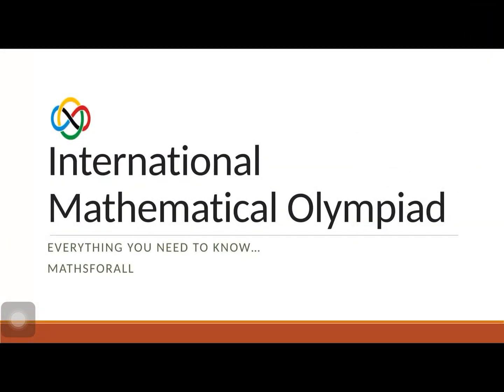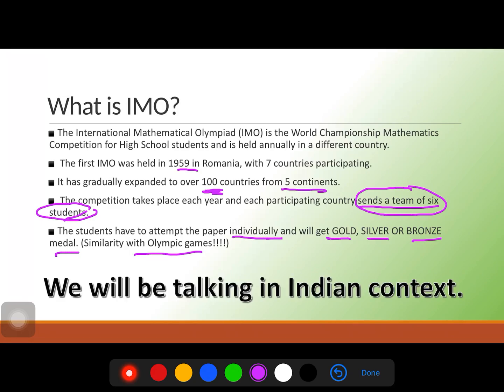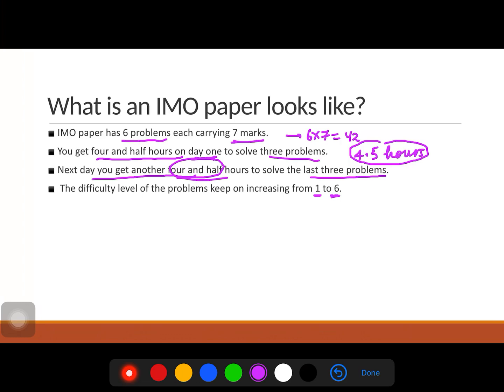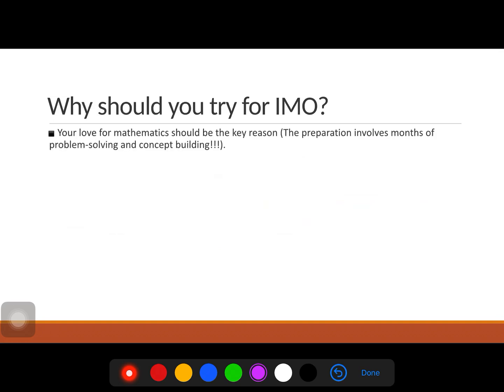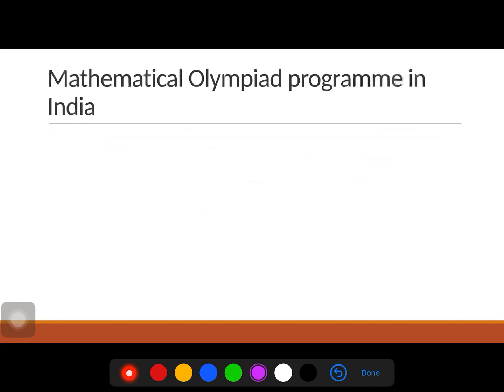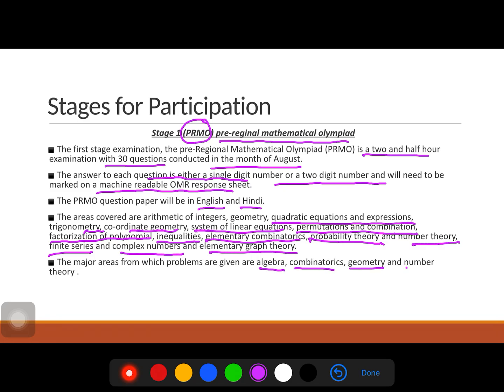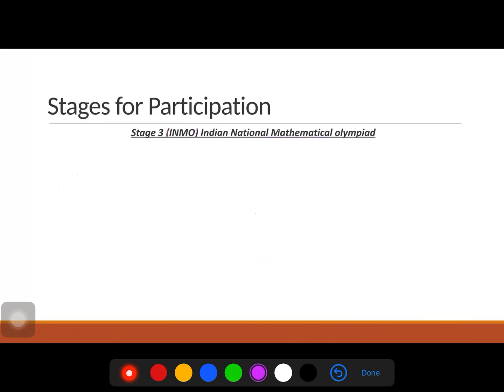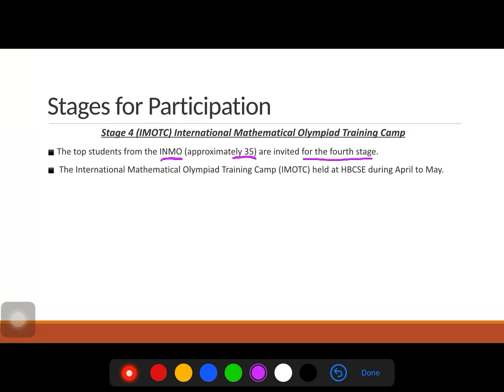Everything you need to know about INTERNATIONAL MATHEMATICAL OLYMPIAD.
P.S. During the pandemic times, PRMO and RMO are combined to form IOQM, which stands for Indian Olympiad Qualifier in Mathematics. Due to the pandemic, PRMO and RMO were combined to become IOQM, to reduce the pressure on the students.

The International Mathematical Olympiad (IMO) is a mathematical olympiad for pre-college students, and is the oldest of the International Science Olympiads.[1] The first IMO was held in Romania in 1959. It has since been held annually, except in 1980. More than 100 countries, representing over 90% of the world's population, send teams of up to six students,[2] plus one team leader, one deputy leader, and observers.[3]

The content ranges from extremely difficult algebra and pre-calculus problems to problems on branches of mathematics not conventionally covered at school and often not at university level either, such as projective and complex geometry, functional equations, combinatorics, and well-grounded number theory, of which extensive knowledge of theorems is required. Calculus, though allowed in solutions, is never required, as there is a principle that anyone with a basic understanding of mathematics should understand the problems, even if the solutions require a great deal more knowledge. Supporters of this principle claim that this allows more universality and creates an incentive to find elegant, deceptively simple-looking problems which nevertheless require a certain level of ingenuity.

The selection process differs by country, but it often consists of a series of tests which admit fewer students at each progressing test. Awards are given to approximately the top-scoring 50% of the individual contestants. Teams are not officially recognized—all scores are given only to individual contestants, but team scoring is unofficially compared more than individual scores.[4] Contestants must be under the age of 20 and must not be registered at any tertiary institution. Subject to these conditions, an individual may participate any number of times in the IMO.[5]

The International Mathematical Olympiad is one of the most prestigious mathematical competitions in the world. In January 2011, Google sponsored €1 million to the International Mathematical Olympiad organization.[6]

The first IMO was held in Romania in 1959. Since then it has been held every year except in 1980. That year, it was cancelled due to internal strife in Mongolia.[7] It was initially founded for eastern European member countries of the Warsaw Pact, under the USSR bloc of influence, but later other countries participated as well.[2] Because of this eastern origin, the IMOs were first hosted only in eastern European countries, and gradually spread to other nations.[8]

Sources differ about the cities hosting some of the early IMOs. This may be partly because leaders are generally housed well away from the students, and partly because after the competition the students did not always stay based in one city for the rest of the IMO.[clarification needed] The exact dates cited may also differ, because of leaders arriving before the students, and at more recent IMOs the IMO Advisory Board arriving before the leaders.[9]

Several students, such as Zhuo Qun Song, Teodor von Burg, Lisa Sauermann, and Christian Reiher, have performed exceptionally well in the IMO, winning multiple gold medals. Others, such as Grigory Margulis, Jean-Christophe Yoccoz, Laurent Lafforgue, Stanislav Smirnov, Terence Tao, Sucharit Sarkar, Grigori Perelman, Ngô Bảo Châu and Maryam Mirzakhani have gone on to become notable mathematicians. Several former participants have won awards such as the Fields Medal.[10]